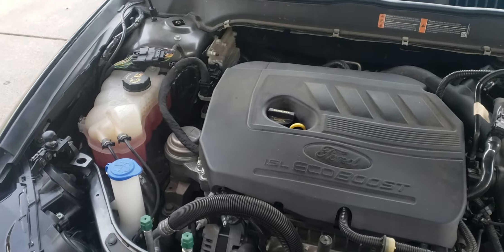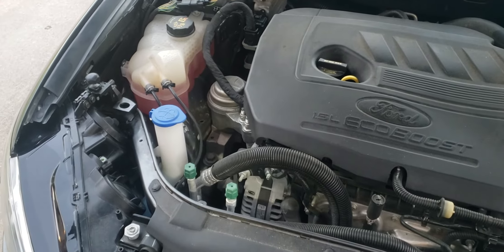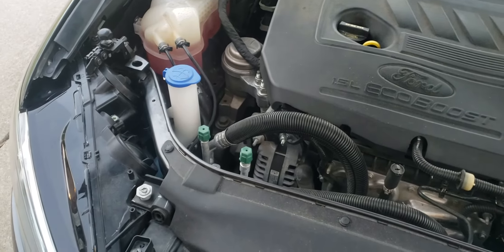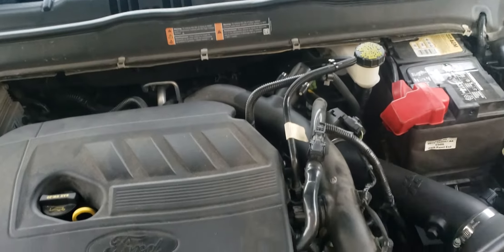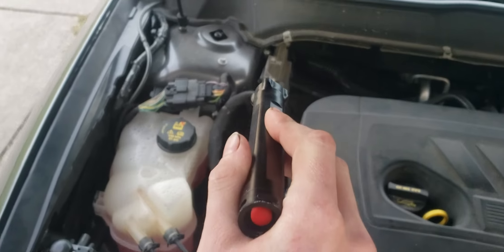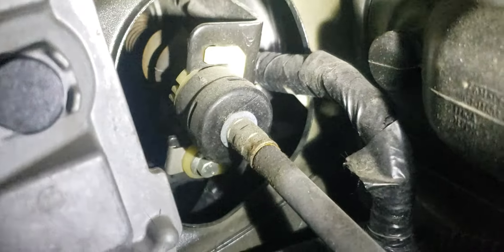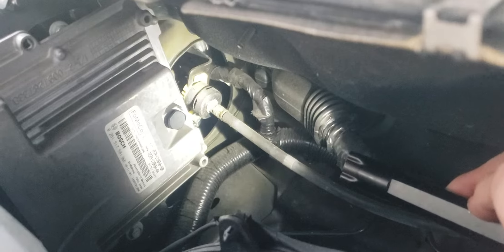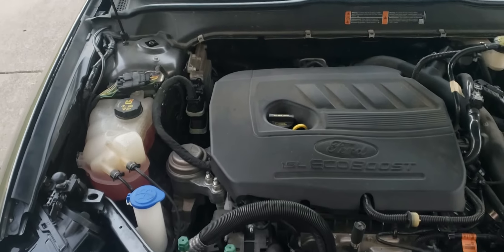Location of the transmission control module on a 2017 ford fusion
If you know how to replace it please let me know